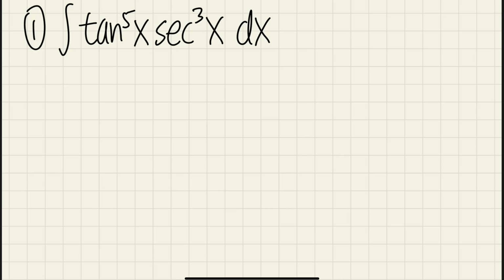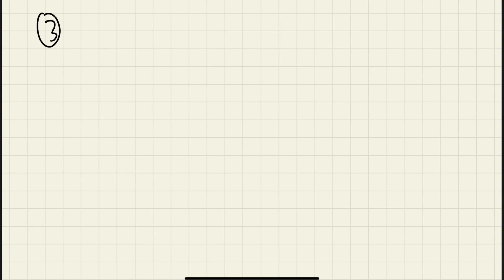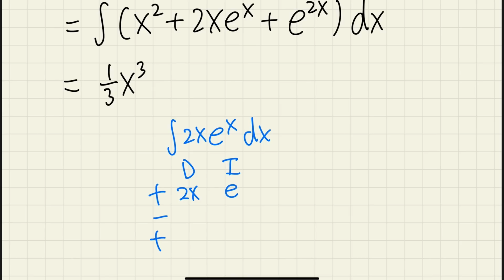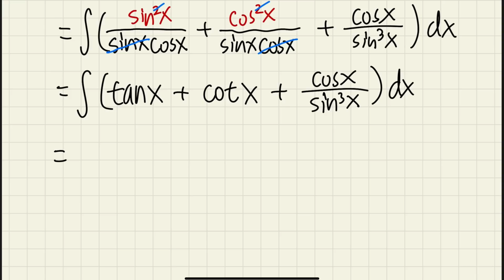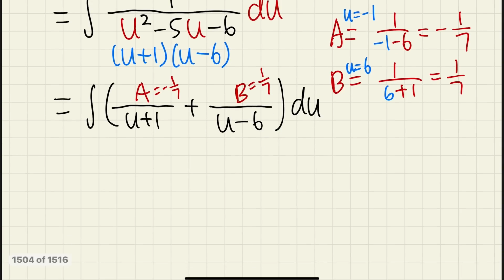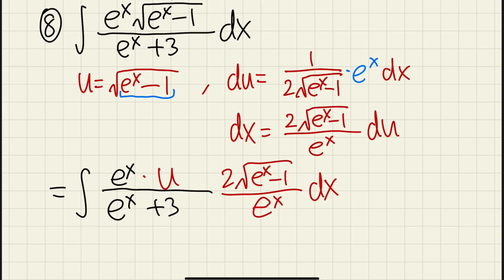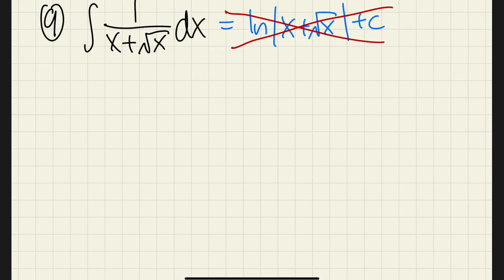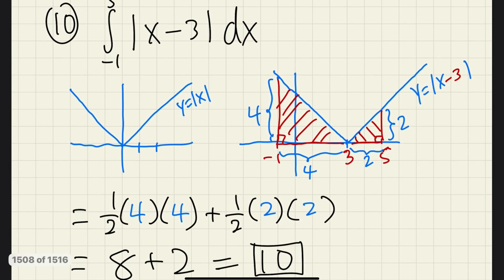100 integrals (remake + solutions) full collection on Patreon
Here's the remake of the first 10 questions from my most popular video, 100 Integrals, now with clear written solutions! If you enjoy this and want even more exclusive content, please consider joining a paid membership.

0:00 Q1 Integral of tan^5(x)*sec^3(x)
3:31 Q2 Integral of cos(2x)/(sin(x)+cos(x))
5:12 Q3 Integral of (x^2+1)/(x^4-x^2+1)
9:43 Q4 Integral of (x+e^x)^2
12:11 Q5 Integral of csc^3(x)sec(x)
18:09 Q6 Integral of cos(x)/(sin^2(x)-5sin(x)-6)
22:20 Q7 Integral of 1/sqrt(e^x)
24:00 Q8 Integral of e^x*sqrt(e^x-1)/(e^x+3)
30:44 Q9 Integral of 1/(x+sqrt(x))
33:26 Q10 Integral of abs(x-1) from 1 to 5